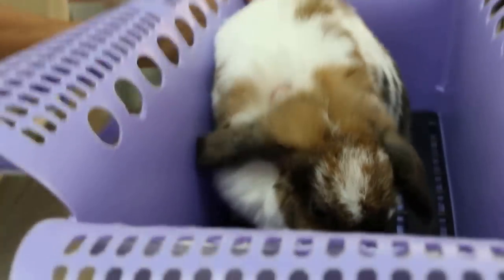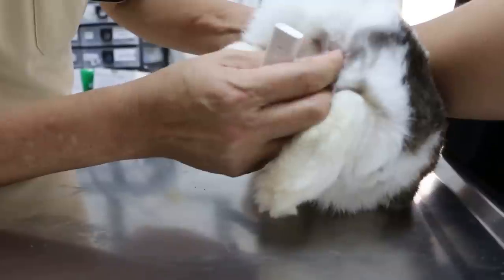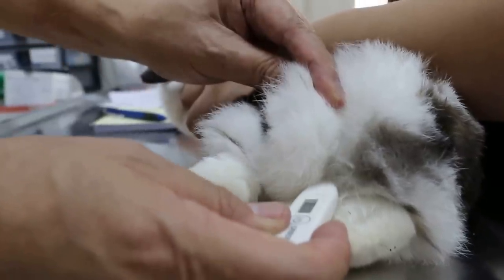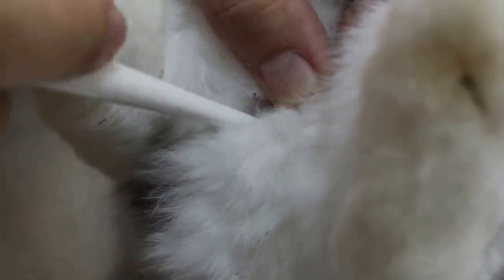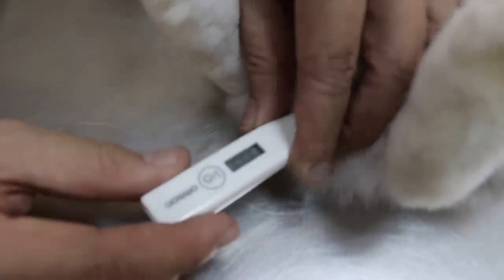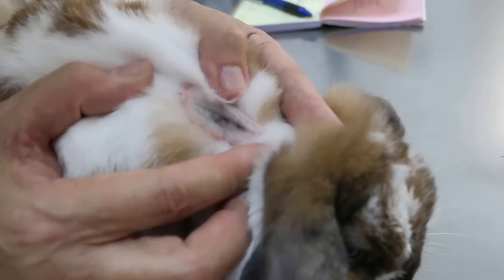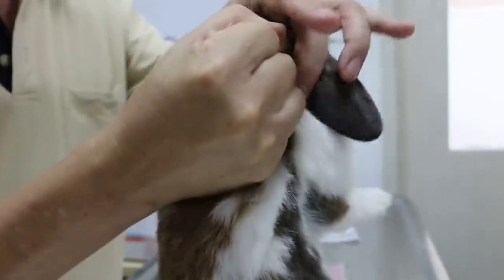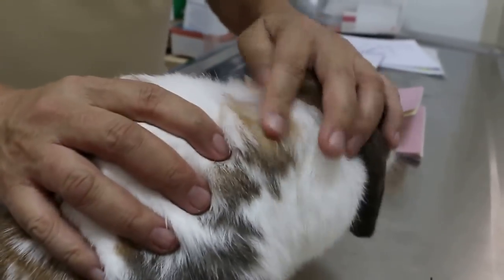A rabbit has a big wound between shoulders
A rabbit has a above-neck wound. Negative for ringworm. Rabbit handling shown to intern from Melbourne Vet Univ, going to 3rd year.

Cause of wound could be a cat scratch or rabbit bite as the owner has a cat and rabbit.